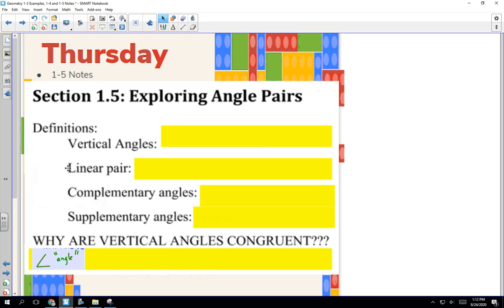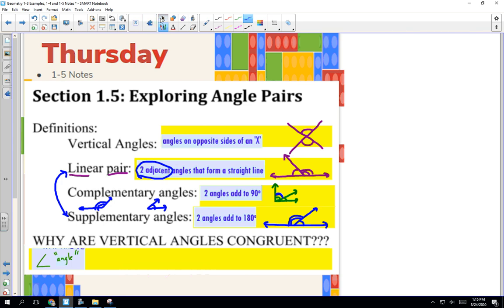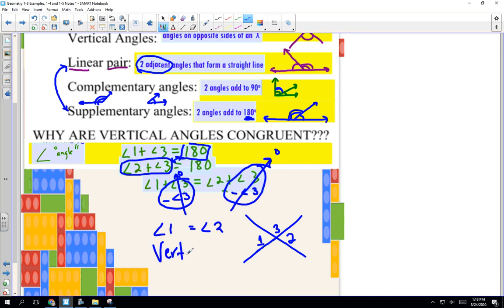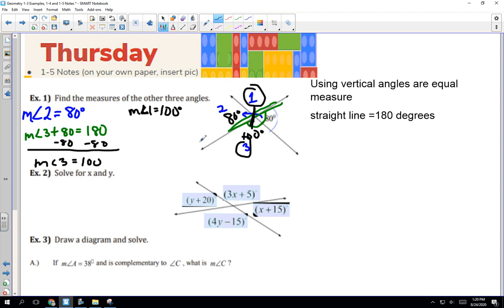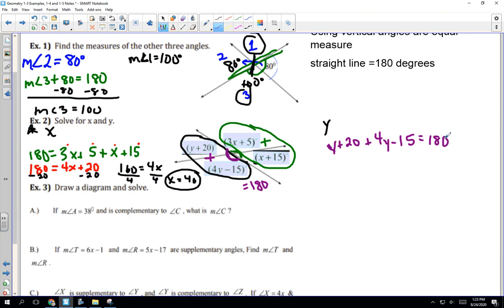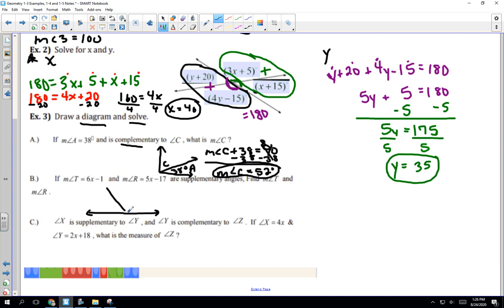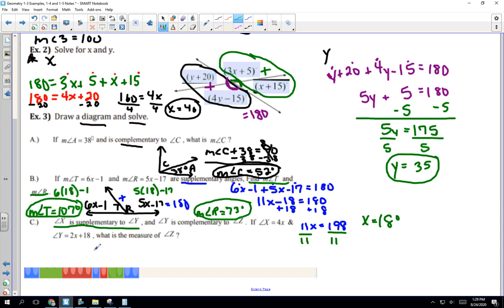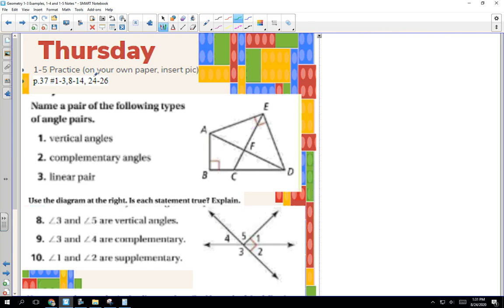Geometry Pearson 1-5 Notes Password vertical angles